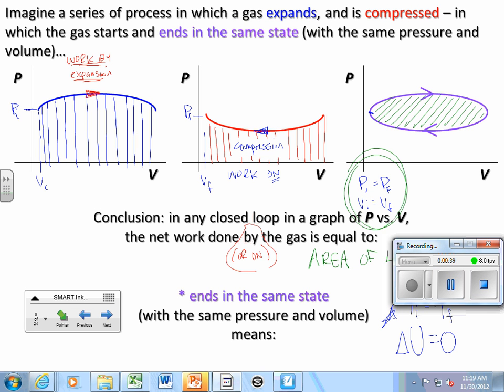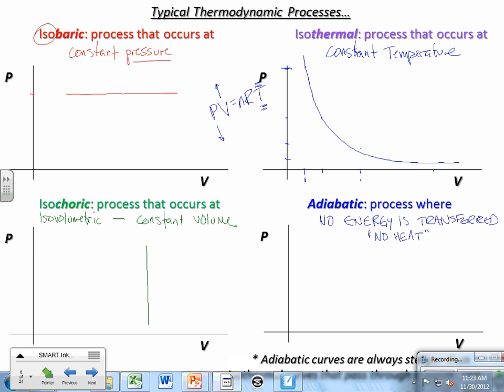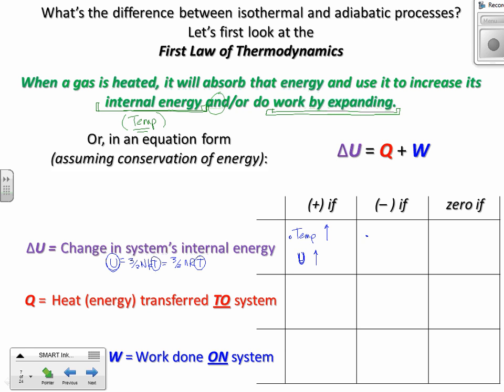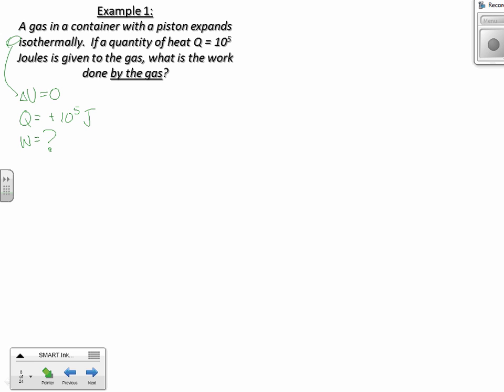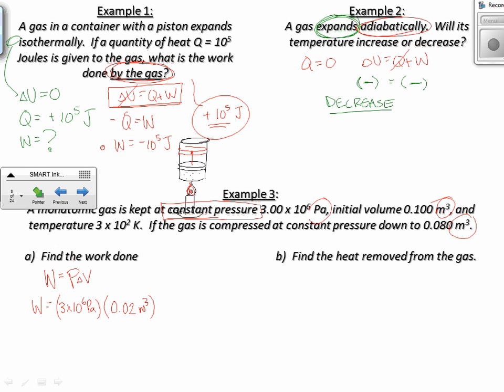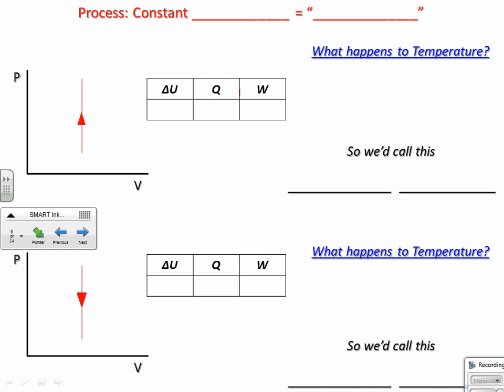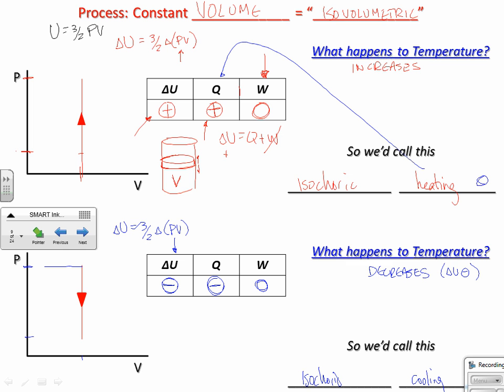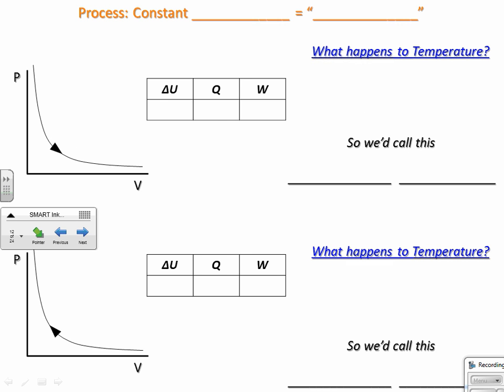Thermodynamic Processes & 1st Law